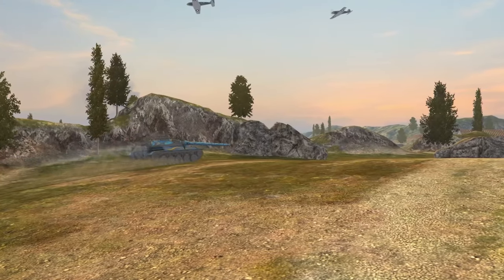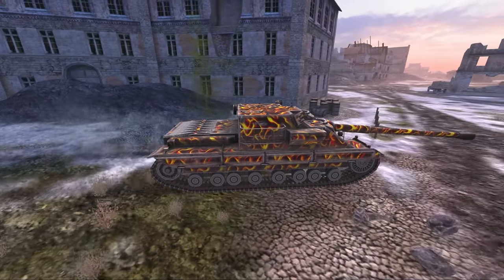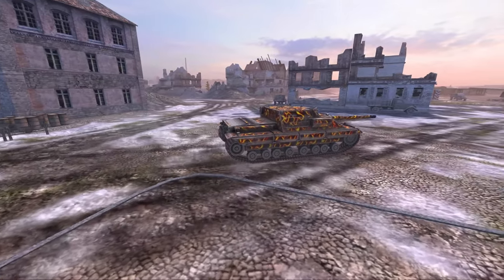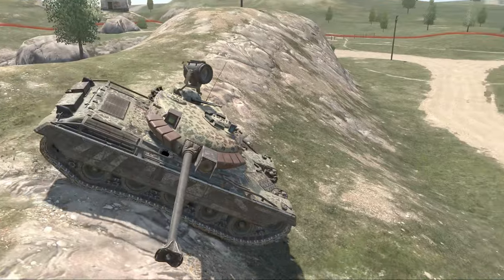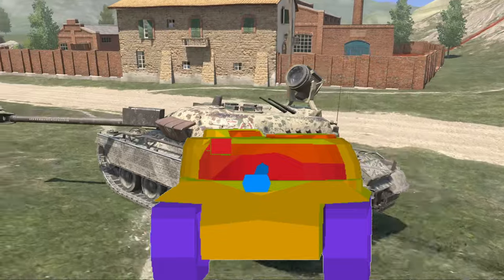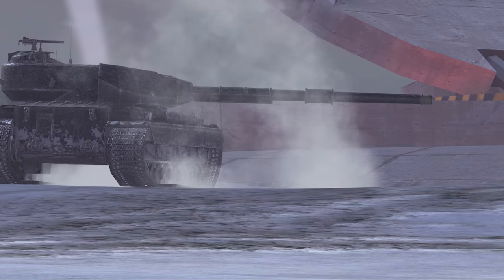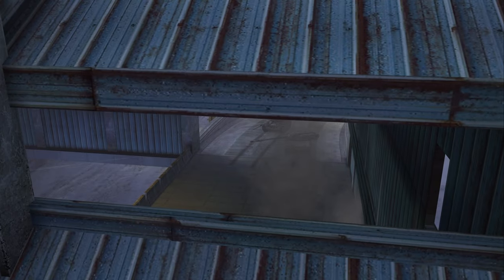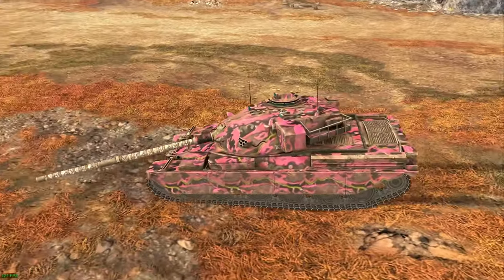Top 5 BEST Tier 10 Tanks 2024 (Collector) in WoT Blitz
Top 5 Tier 10 Tanks

0:00 Intro
0:27 Number 5
1:11 Number 4
2:36 Number 3
3:41 Number 2
4:51 Honourable Mention
5:29 Number 1
6:52 Its just better